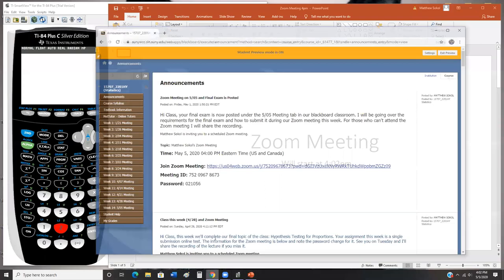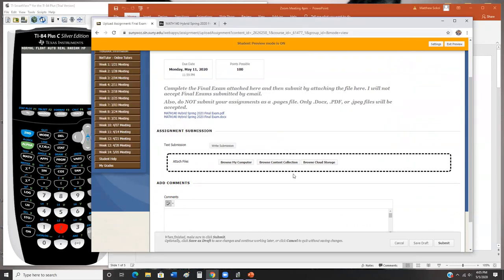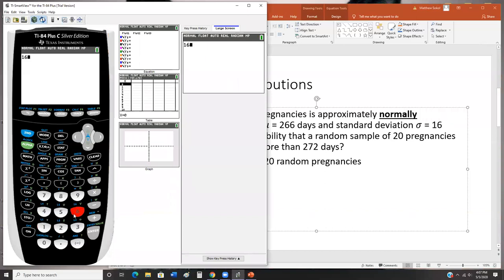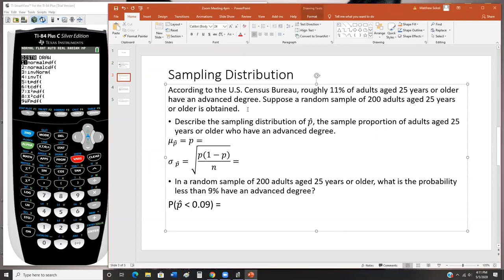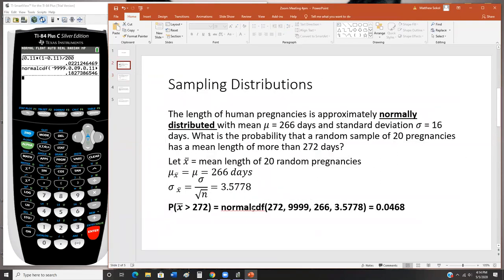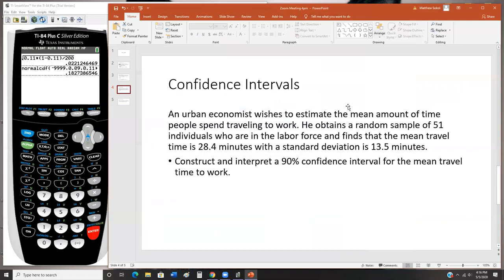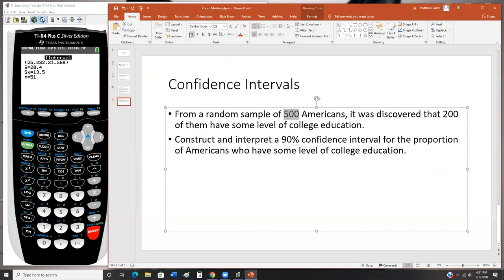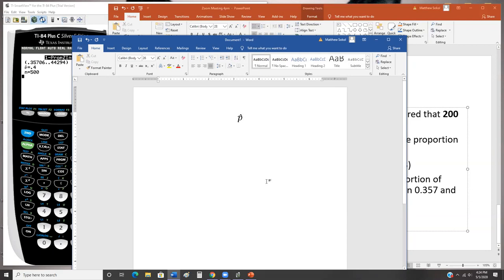Statistics Zoom Meeting from 5/05/2020 at 4pm